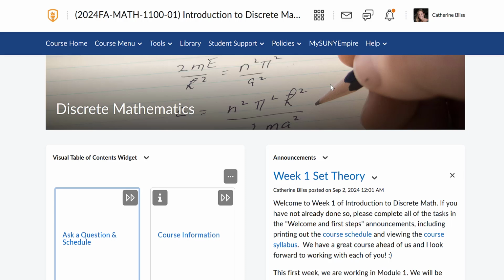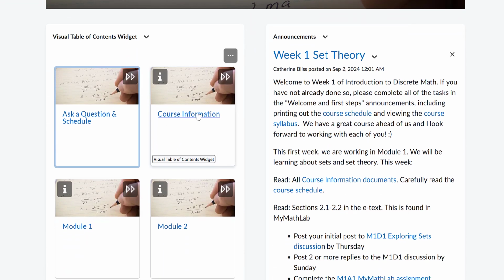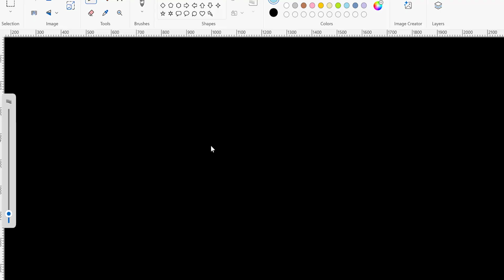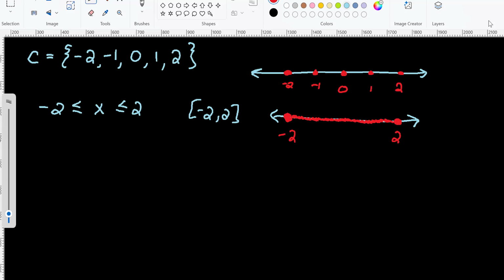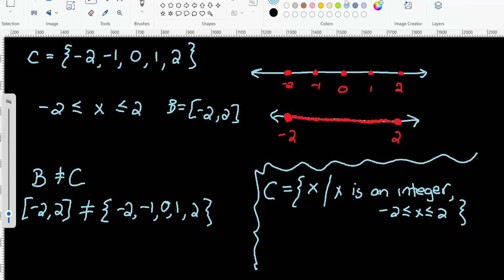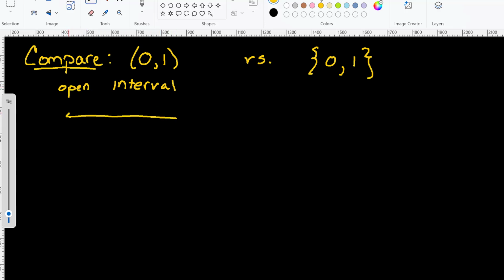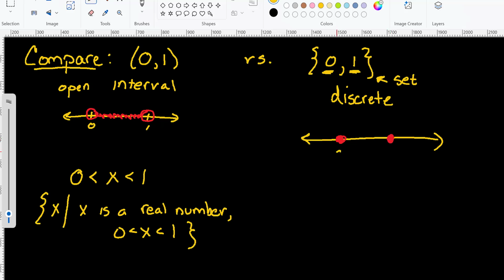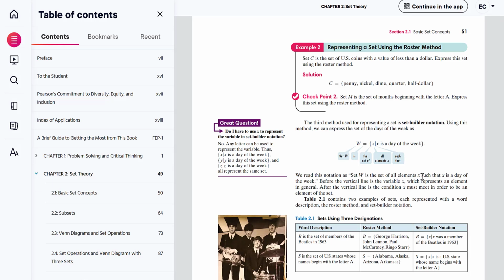Week 1 Intro to Discrete Math